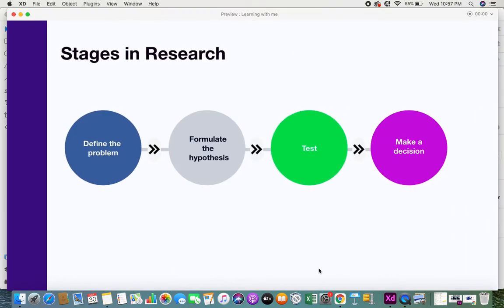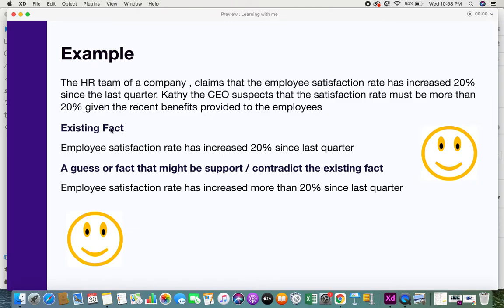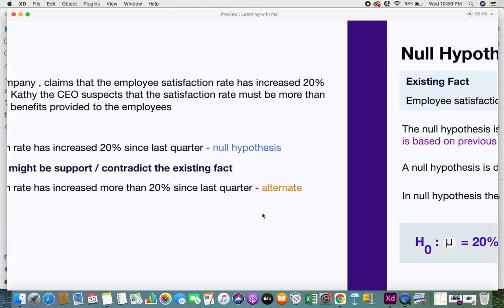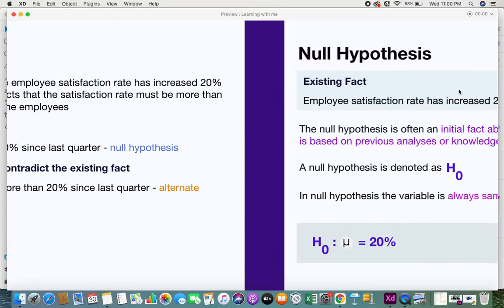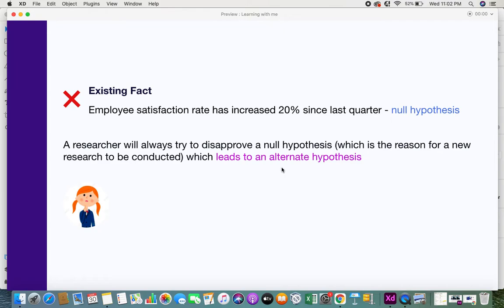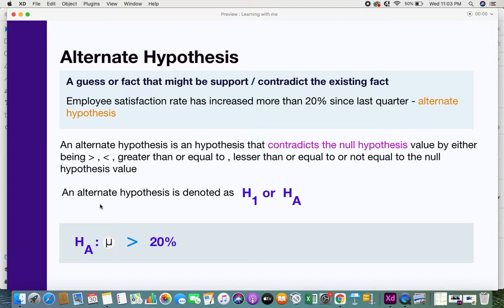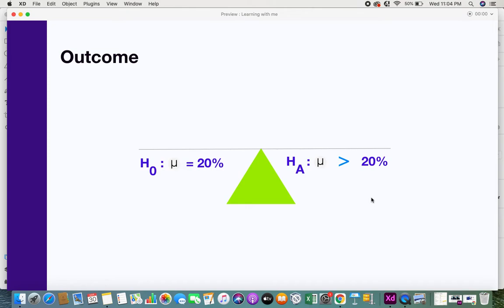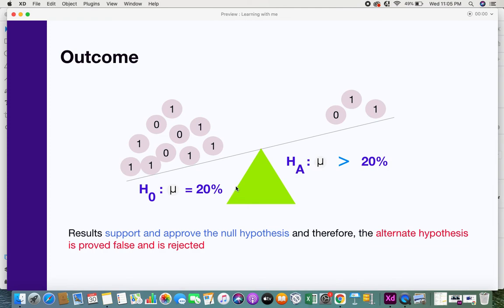Null Hypothesis | Alternate Hypothesis